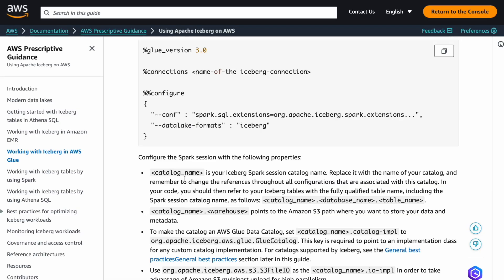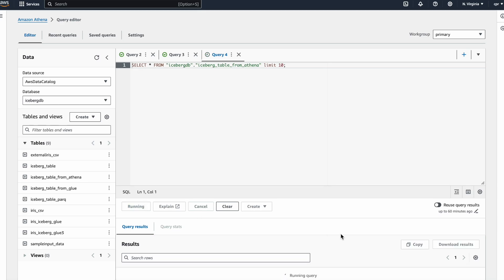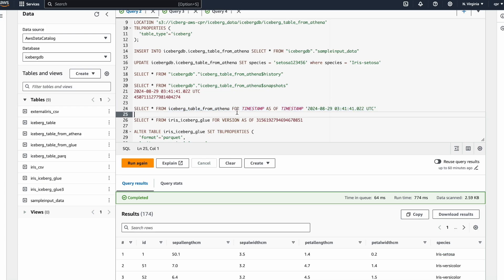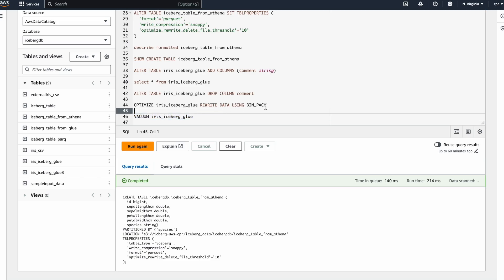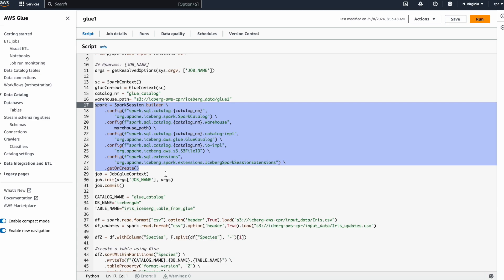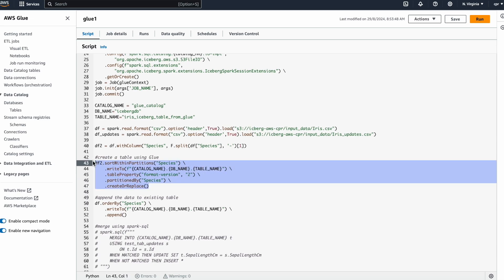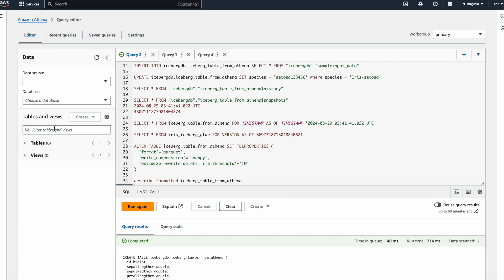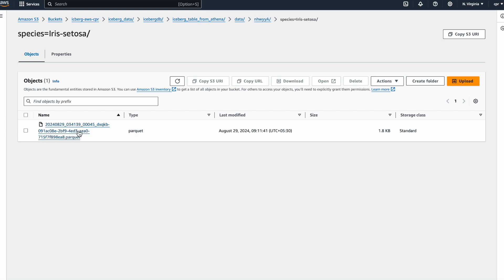Explained on how to create Apache Iceberg tables using AWS Glue & AWS Athena SQL